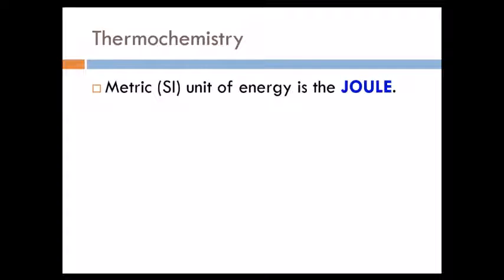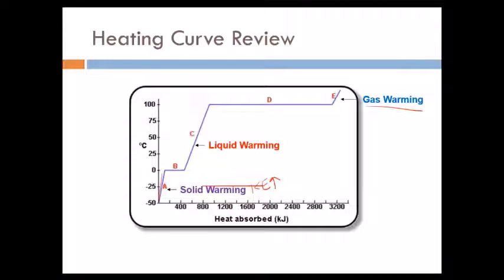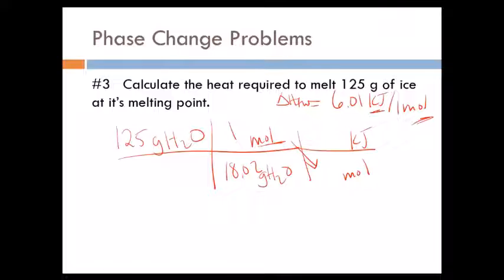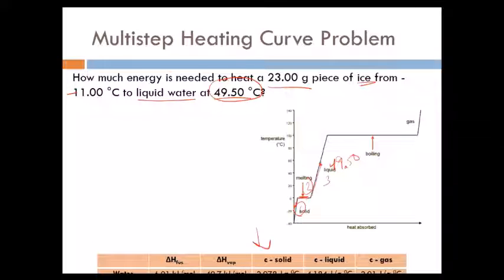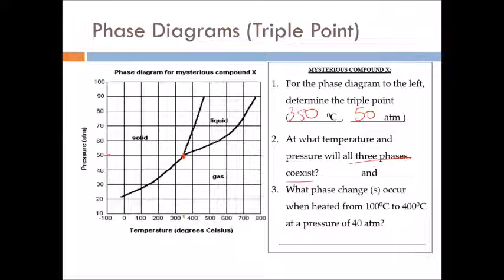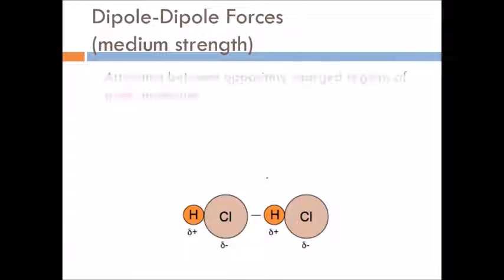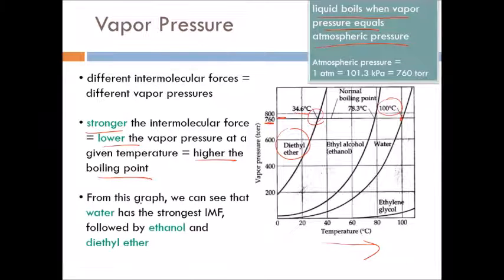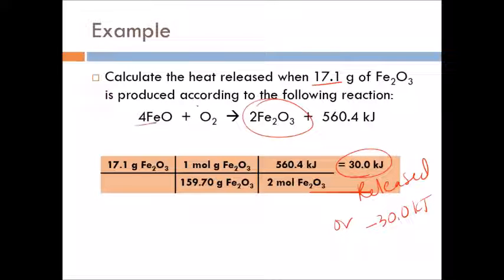Thermo Chem Notes Video